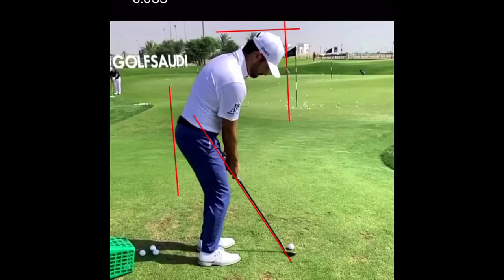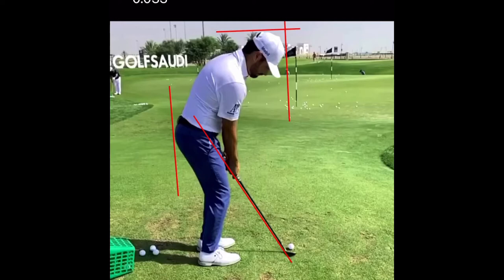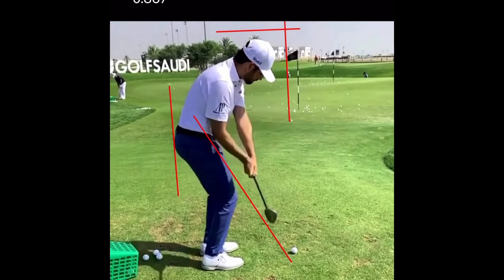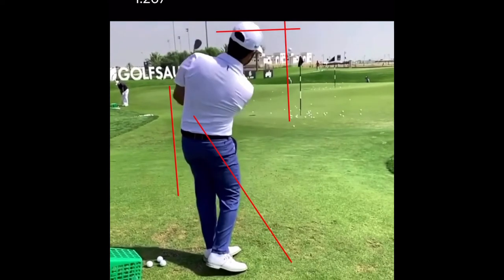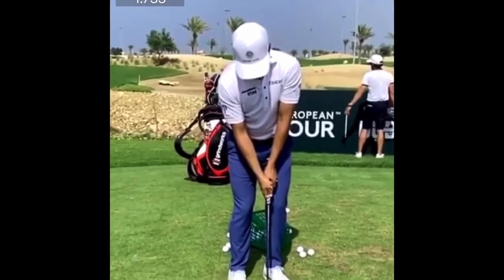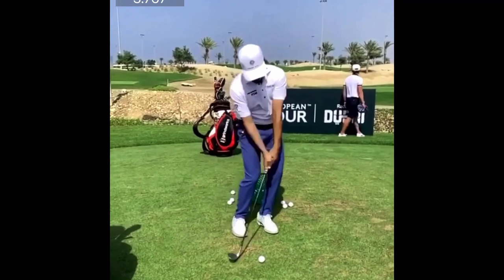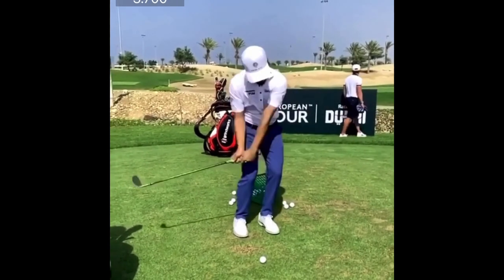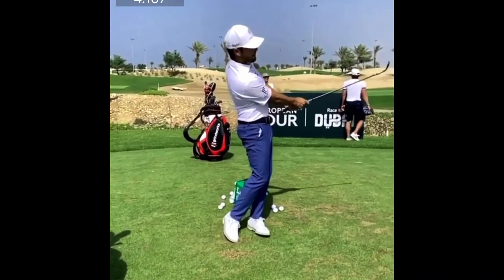Abraham Ancer - Short Game Analysis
A little analysis of Abe Ancer’s short game and some keys you can use to spin it more!